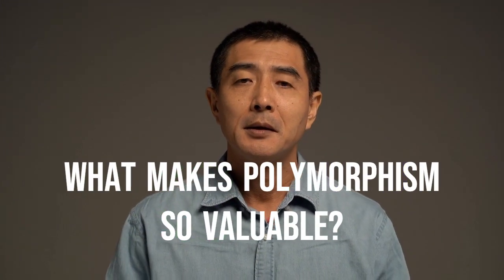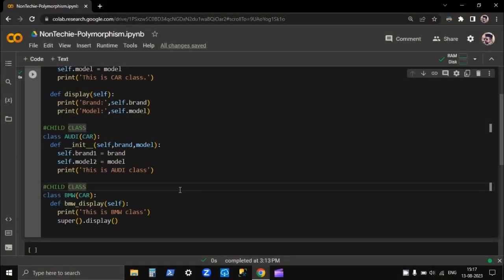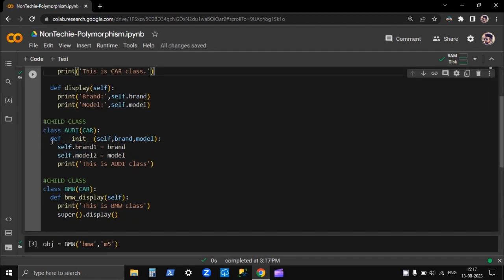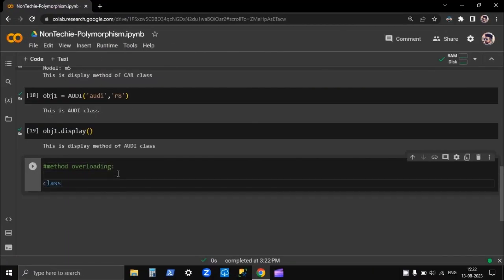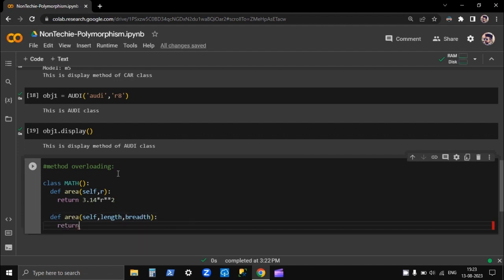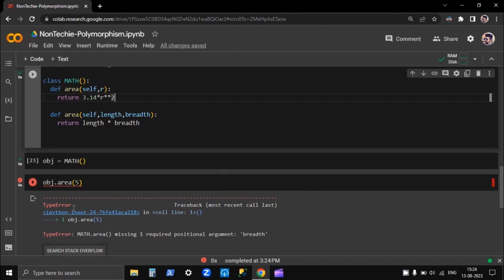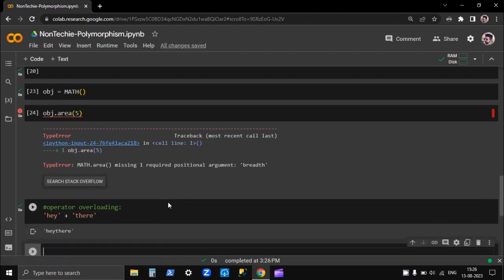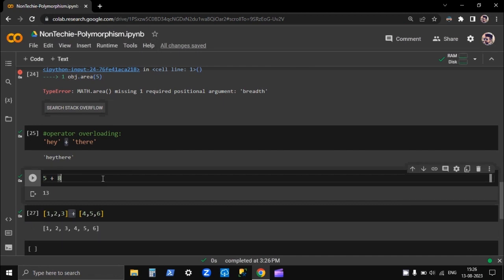💡Mastering OOP: Methods of Polymorphism in Python! 🐍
Master OOP concept // What is OOP // What is Polymorphism //
What are the methods of polymorphism in Python .
Welcome to our YouTube tutorial on "Mastering OOP: Polymorphism in Python"! 🐍

🚀 In this insightful video, we delve into the world of Object-Oriented Programming and focus specifically on the powerful concept of Polymorphism using the Python programming language.

🔗 Whether you're a Python enthusiast or a curious coder, understanding polymorphism is essential for writing flexible and efficient code. In this tutorial, we demystify the theory behind polymorphism, highlight its importance in software design, and guide you through practical implementations using Python.

🎯 Key points covered in this video:
- A clear explanation of polymorphism and its role in OOP.
- In-depth exploration of dynamic polymorphism and how it's achieved in Python.
- Practical examples of method overriding, method over loading, and operator overloading to achieve polymorphic behavior.

🔔 Whether you're a seasoned developer aiming to reinforce your OOP skills or a newcomer eager to grasp fundamental concepts, this tutorial has something exciting for everyone. Join us in unraveling the magic of polymorphism using Python.

OOP, Classes, Objects, Inheritance, Encapsulation, Polymorphism, Abstraction